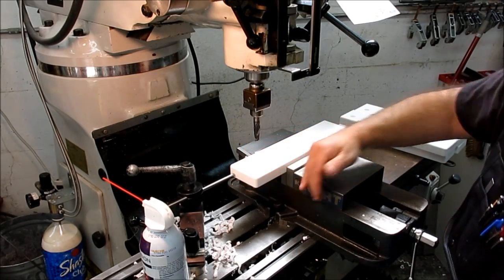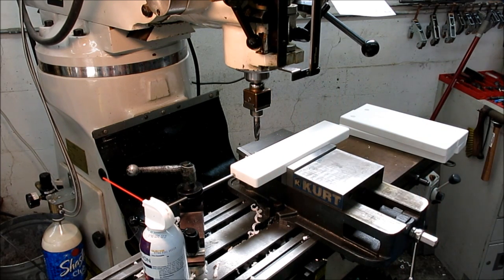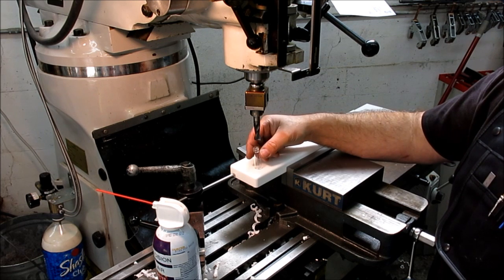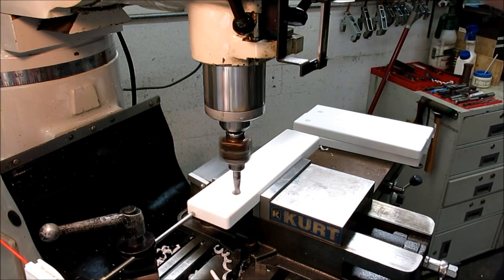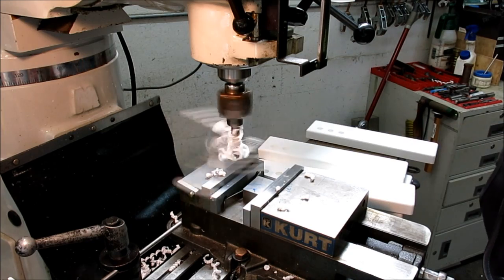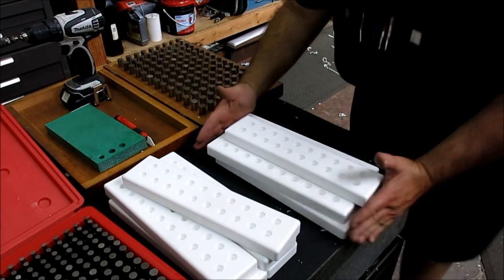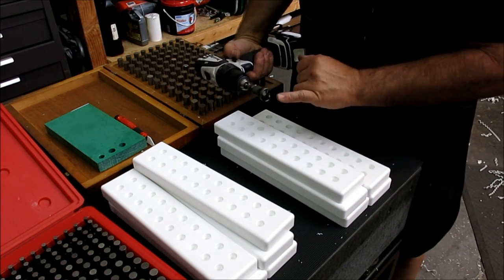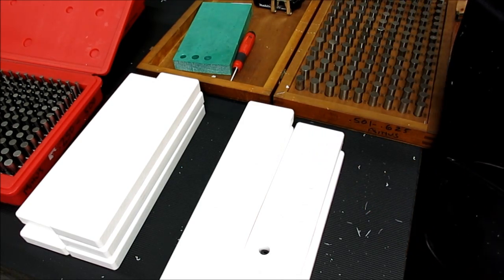Milling production tips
A short video on some thoughts and techniques for manual mill work on multiple similar parts. These are the pipette rack project parts. The blocks in the video hold the small glass sample vials used in the process. Material is Starboard polyethylene.